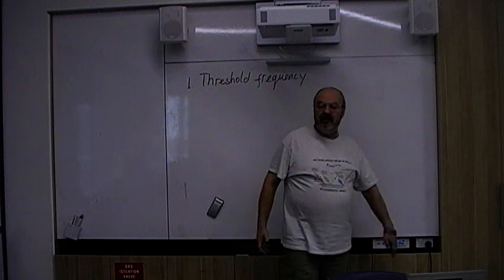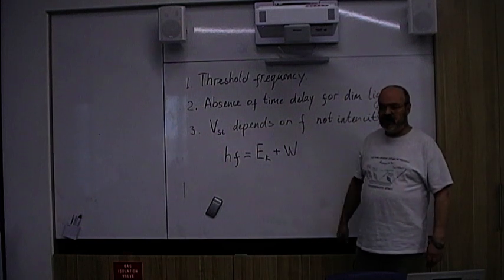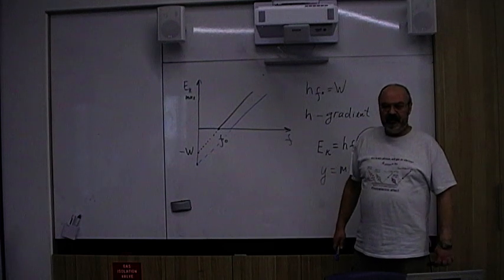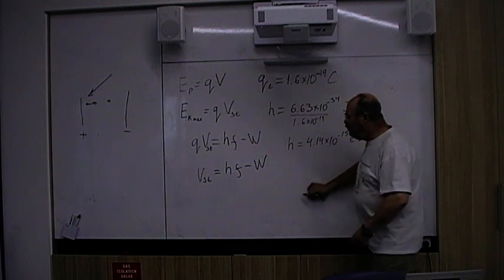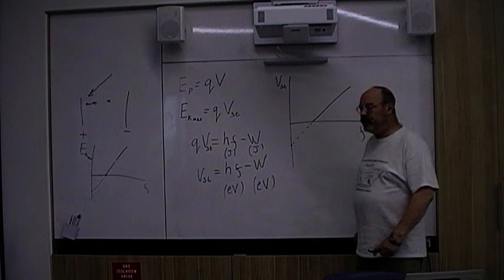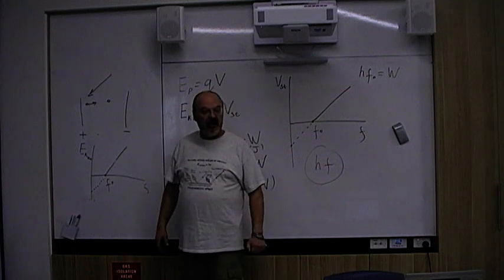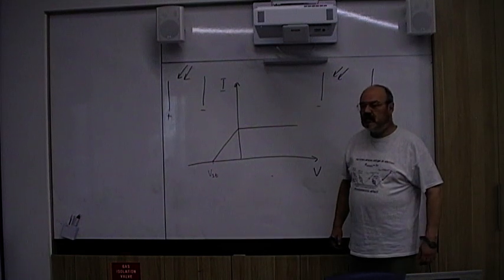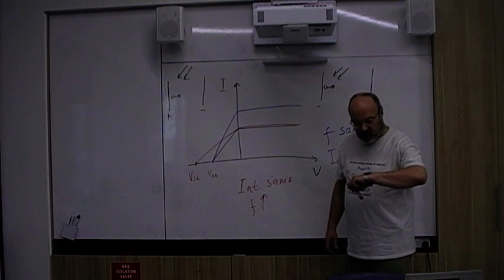Photoelectric effect Part 2